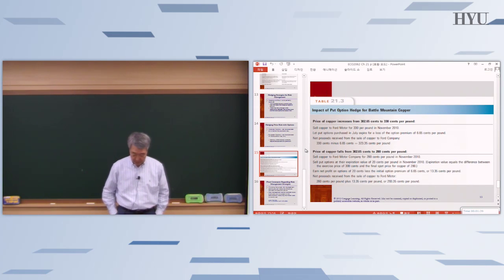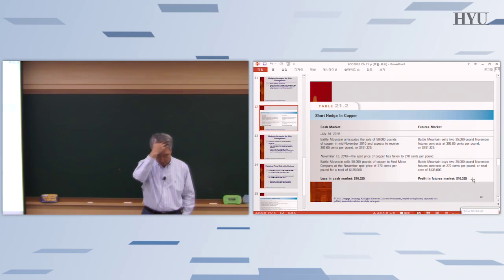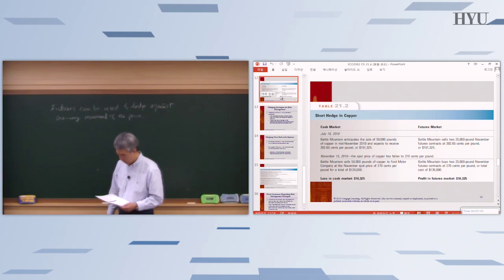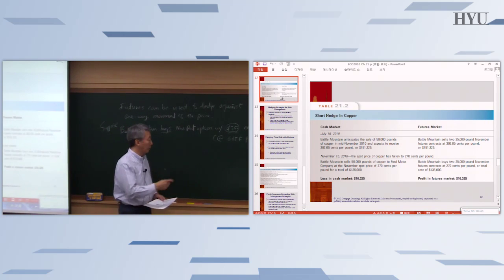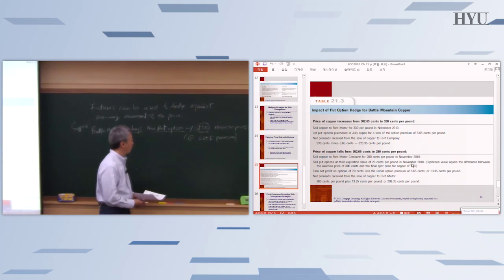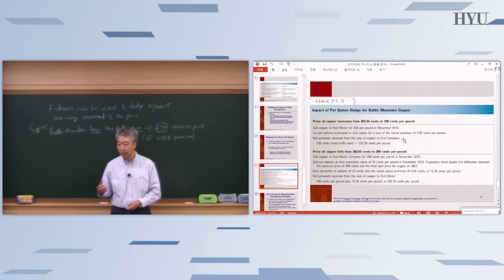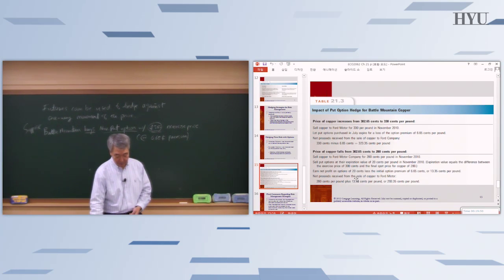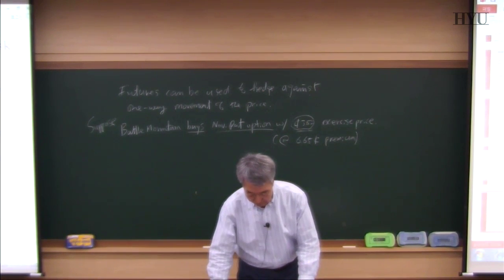20151210 재무경제2